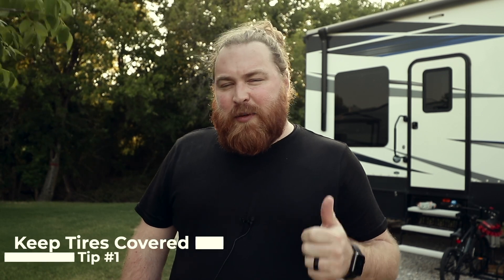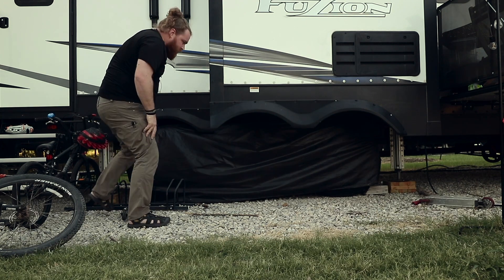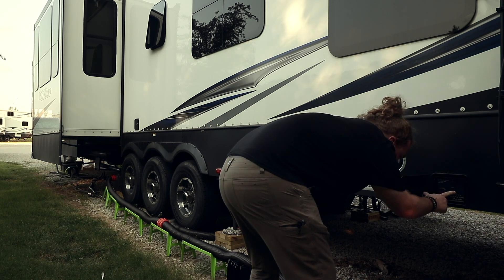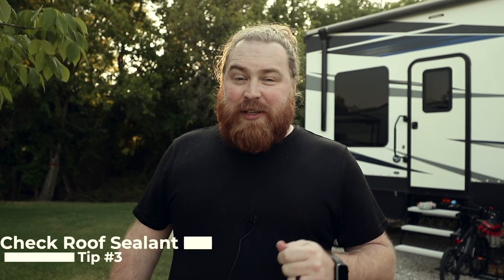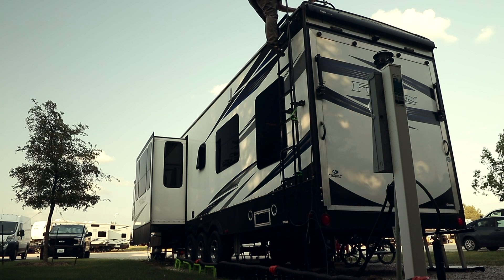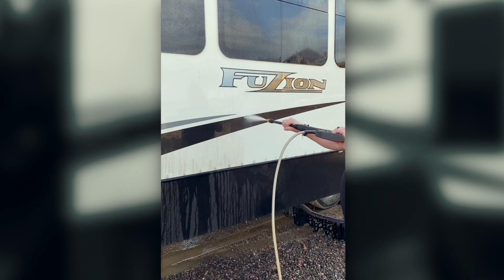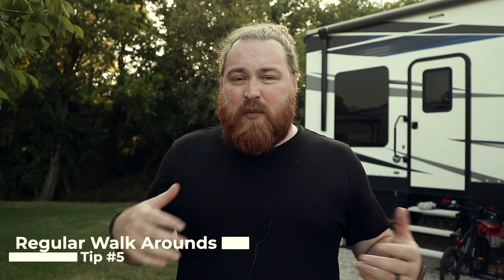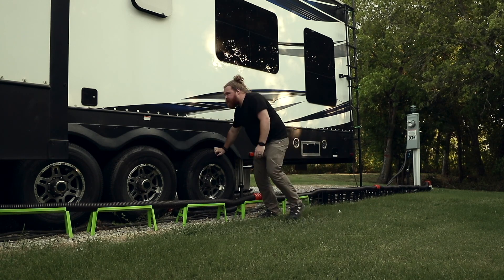How To Maintain Your RV While Stationary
If you plan to keep your RV parked and stationary for an extended period of time, there are some important things to check to ensure your rig stays in good condition. In this video, THOR Ambassadors Andy and Kris Murphy from @WhereWildOnesRoam share five things to always check on your RV during an extended or seasonal stay

Follow us across our social channels for more stories from real RVers, tips from the road and RV camping recipes: